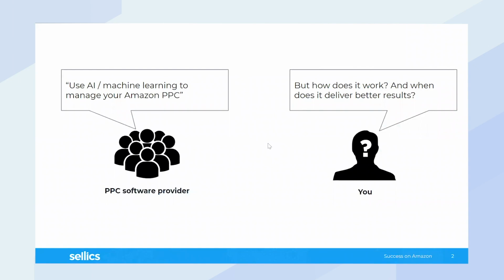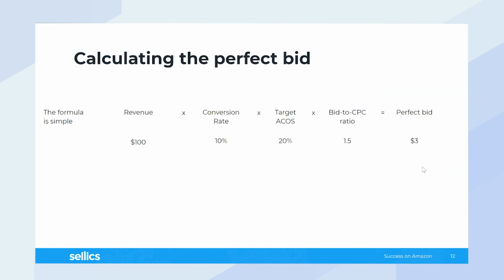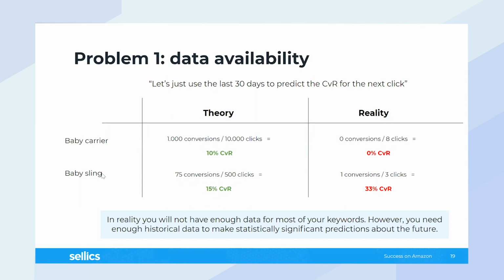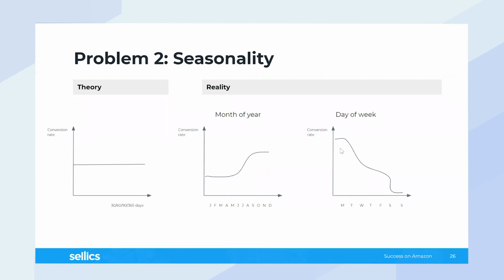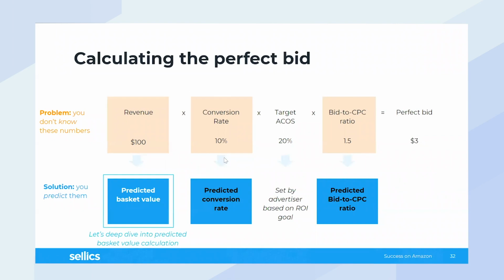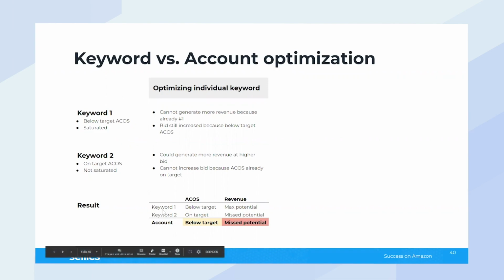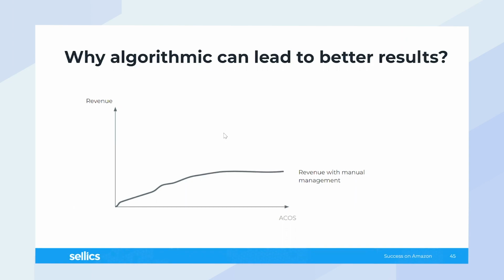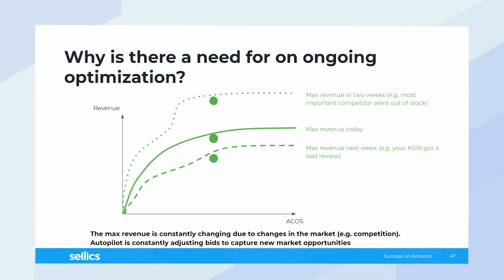Amazon advertising automation: Unveiling the Secrets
Amazon Advertising automation done in the right way can be a real difference between 2x and 3x growth on Amazon.

The problem: So many sellers are left in the dark when it comes to how advertising automation actually works.

In this webinar, we'll break down the what, why, and how of Amazon advertising automation, and give you the knowledge you need to be one step ahead in the automation game:

- The general principles & logic of any AI-based bidding algorithm
- How to overcome lack of data and master long-tail keywords
- How do deal with seasonality events like Prime Day
- How new competitors influence your advertising automation strategy
- How you can leverage full Amazon advertising automation to grow your business